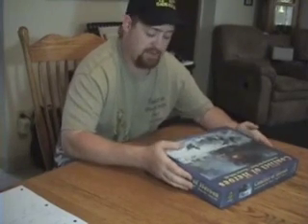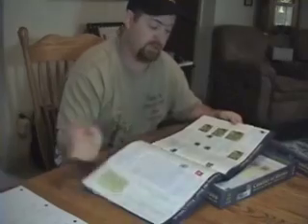Conflict of Heroes Review - with Joe Steadman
Joe Steadman reviews Conflict of Heroes.

00:00 - Introduction
00:30 - Game overview
08:33 - Final thoughts